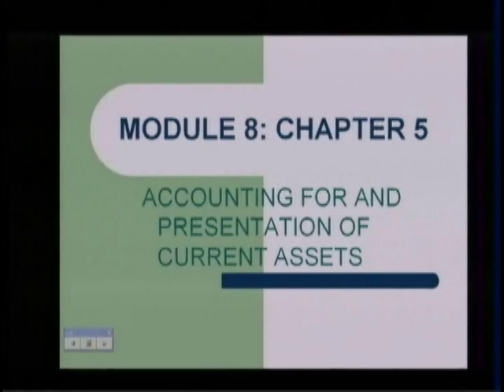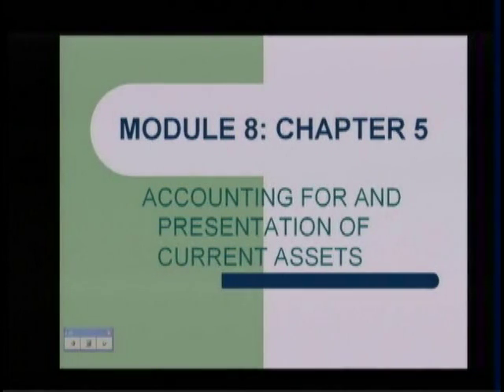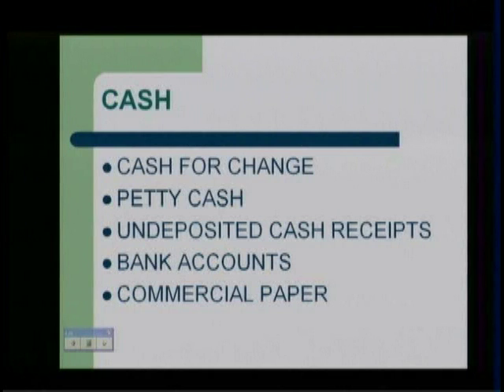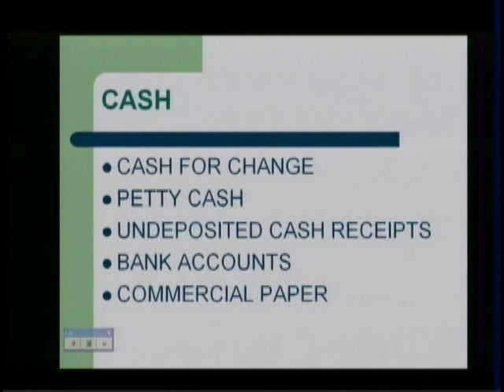ACCT 5000 - Lecture Eight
An accelerated study of accounting elements with an emphasis on identification, measurement, and communication of
data for stockholder and creditor usage.